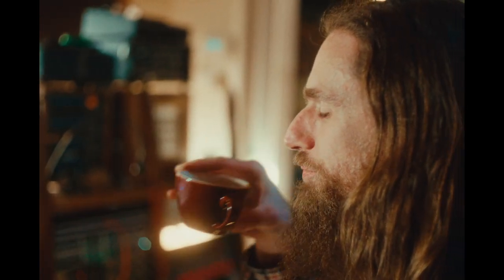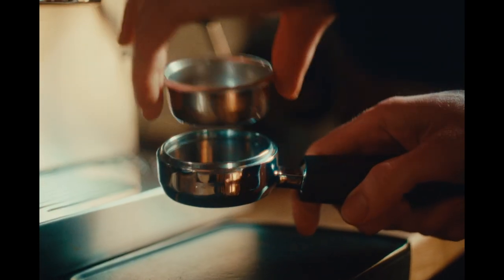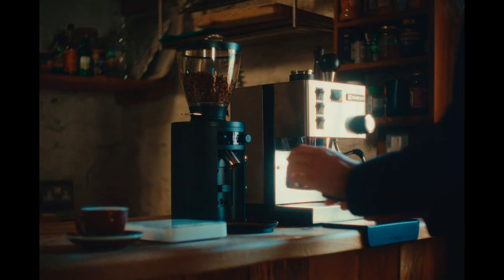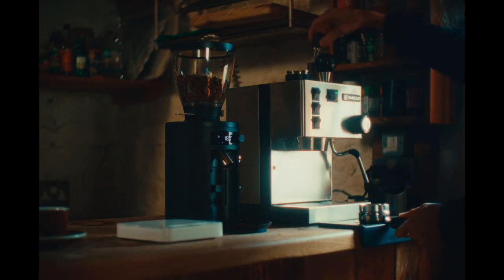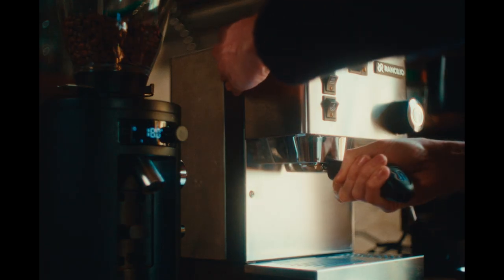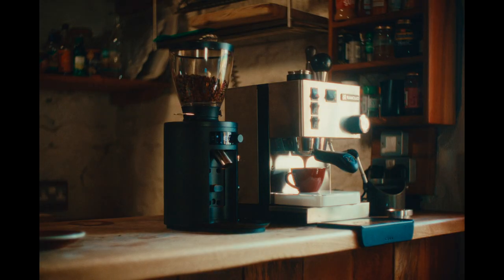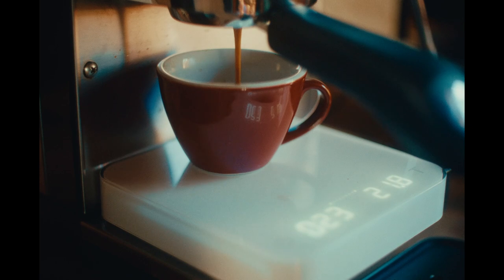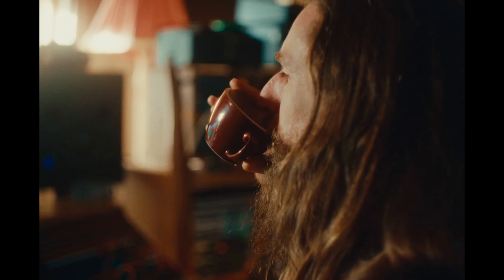Middle Farm Studios Espresso Coffee Tutorial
This video was made to help clients of Middle Farm Studios get the very best out of our espresso setup which can seem overwhelming to the uninitiated.

It is intended to be informative and concise without delving too deeply into minutia of espresso.

Directed by Daniel Broadley
Voiceover by Adam Getgood

Music Produced by Peter Miles
Music Performed by Matthew Bourne, Riaan Vosloo and Sam Hobbs

Espresso Machine - Rancilio Silvia
Grinder - Mahlkonig x54